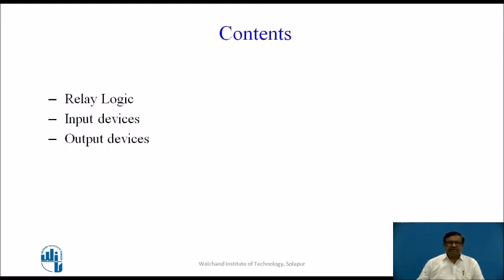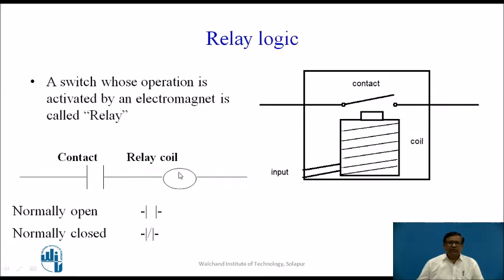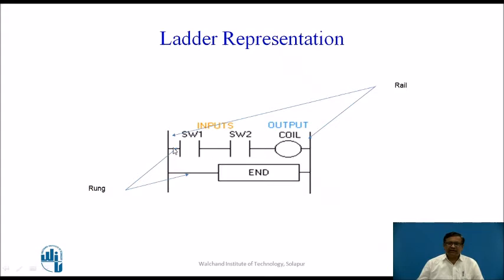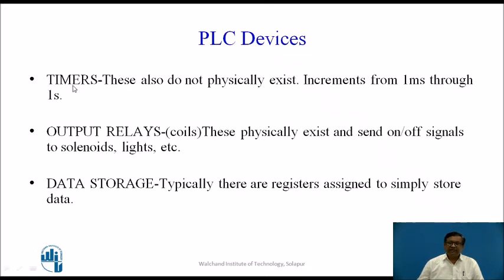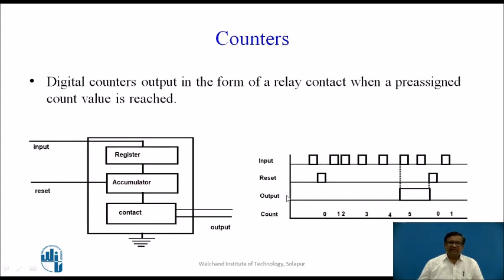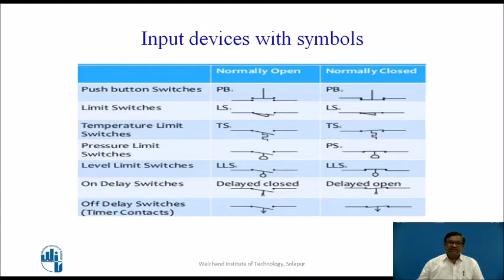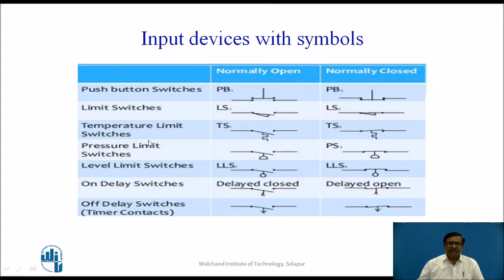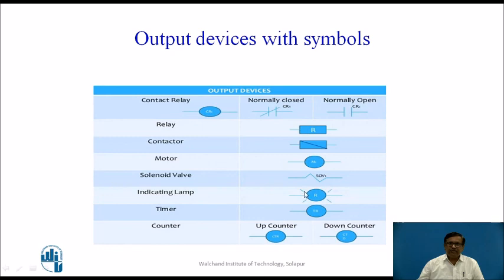PLC Ladder logic basics Part I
Mr. S.R.Barbade
Assistant Professor